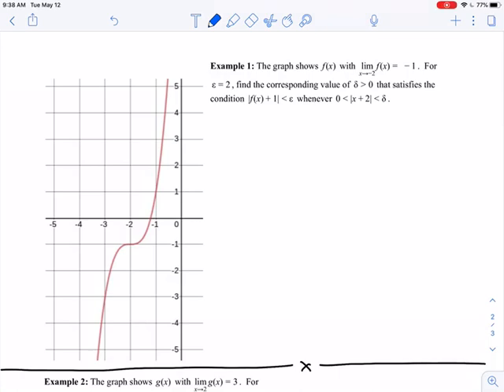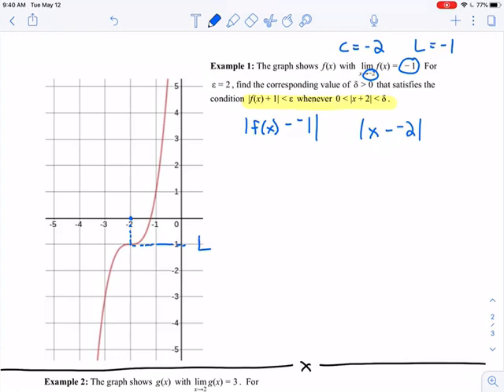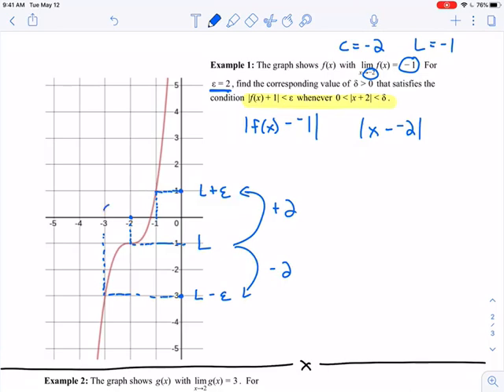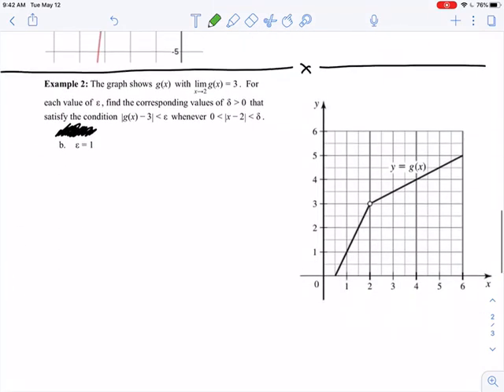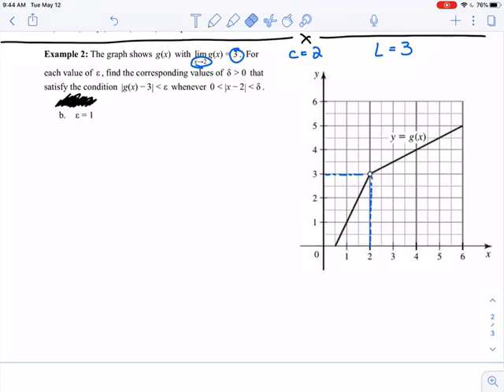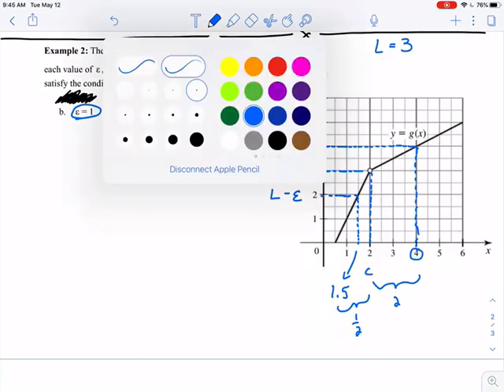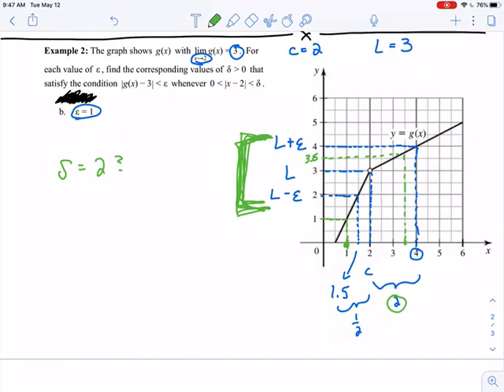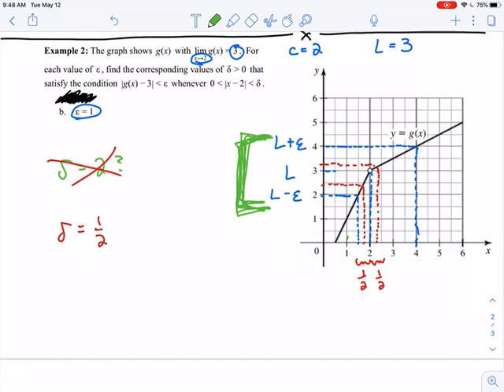2.7.2 Epsilon delta examples